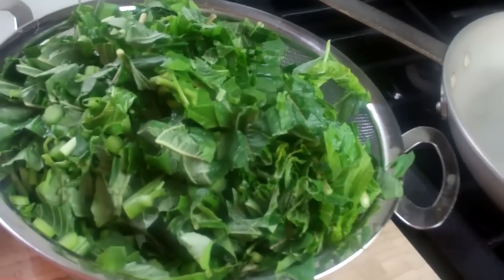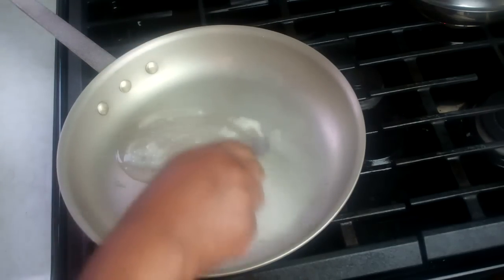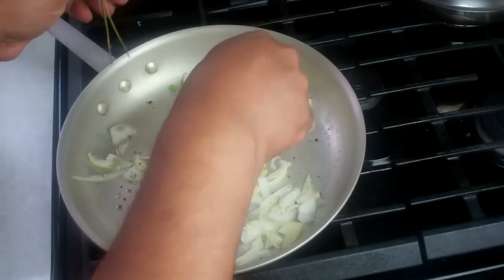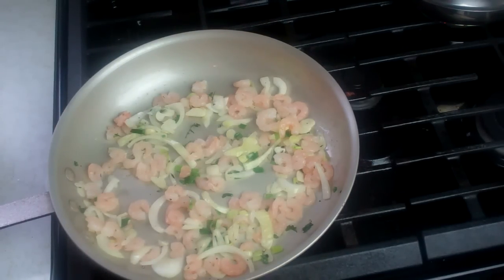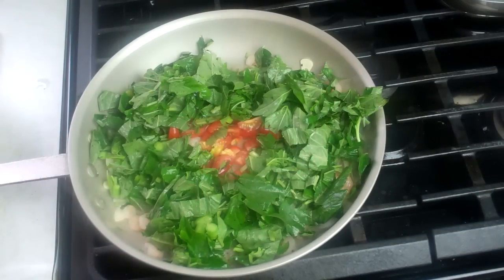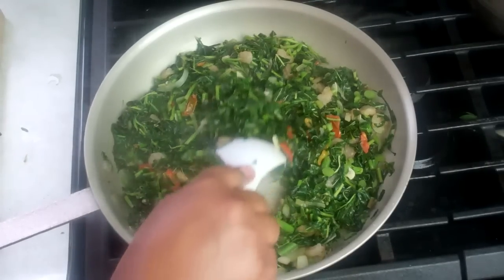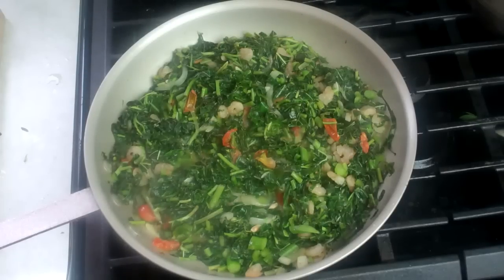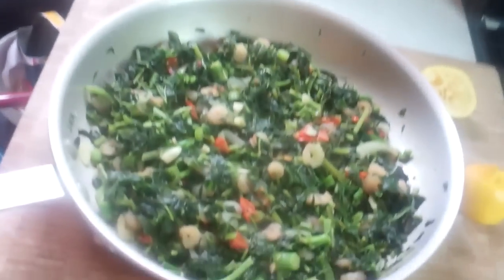Jamaican Callaloo With Shrimp Recipe.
Chris De La Rosa takes traditional Jamaican callaloo and instead of using salted fish, he adds additional flavor by using shrimp in the mix. Jamaican callaloo, one of the national dishes of Jamaica is traditionally cooked with coconut milk and saltfish, Known as bhaji or choria bhaji in Trinidad and Tobago, it's basically Amaranth. Simmered in coconut oil, herbs, garlic and scotch bonnet pepper, this is a wonderful Caribbean style way of cooking greens.

You'll Need...

Jamaican Callaloo
1 tablespoon Coconut Oil (or olive)
1/4 teaspoon sea salt (your fav salt)
1/8 teaspoon black pepper
1/2 medioum onion
3 cloves garlic
1/4 scotch bonnet pepper
1 cup small shrimp (pre cooked)
1/2 cup water
1 medium tomato diced
1 scallion
2 sprigs thyme

Get my latest cookbook, The Vibrant Caribbean Pot - 100 Traditional And Fusion Recipes Vol 2 @ or Amazon @